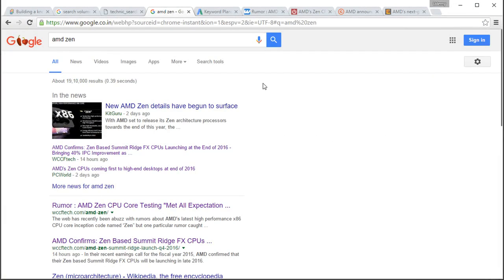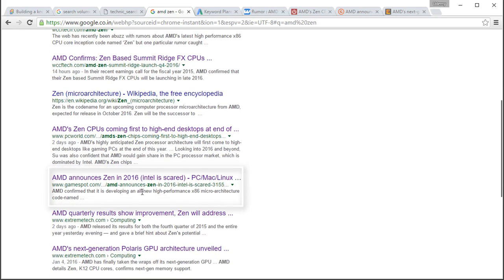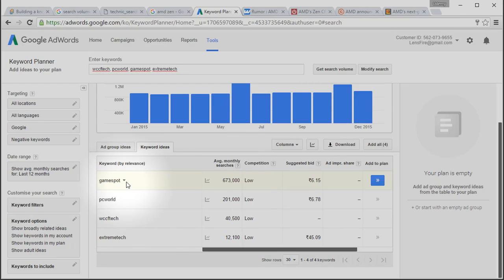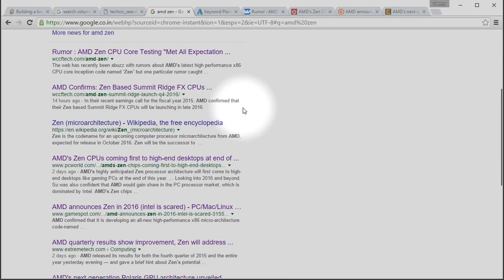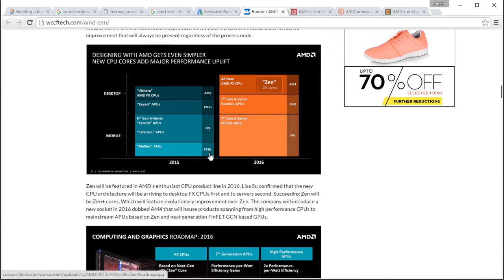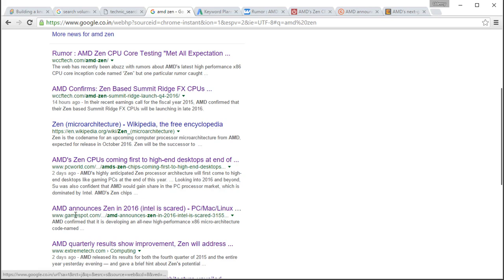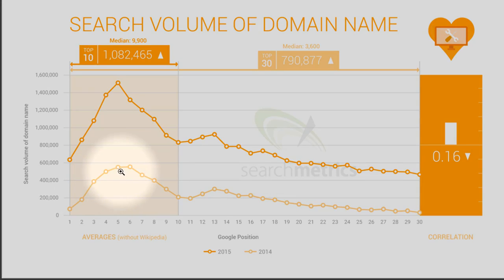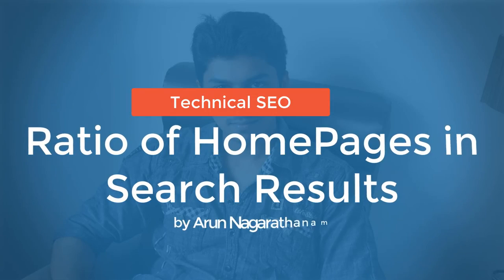010 SEO Factor 7 Search Volume of Domain Name